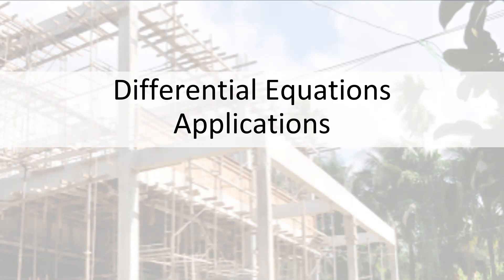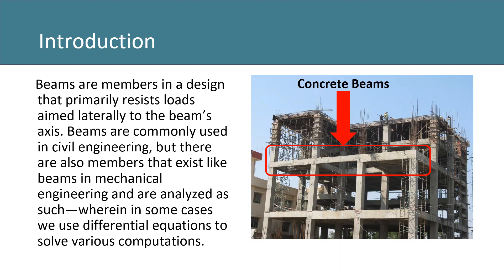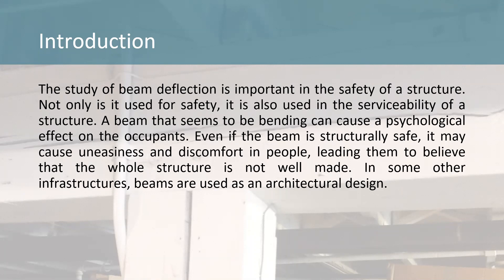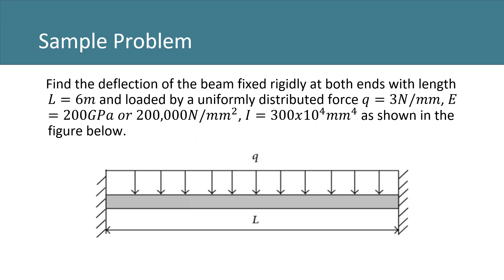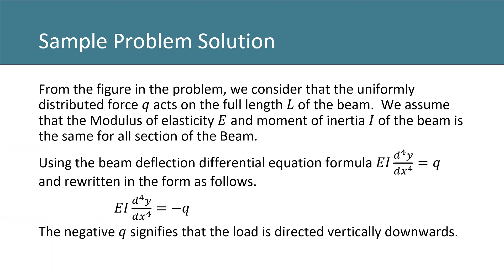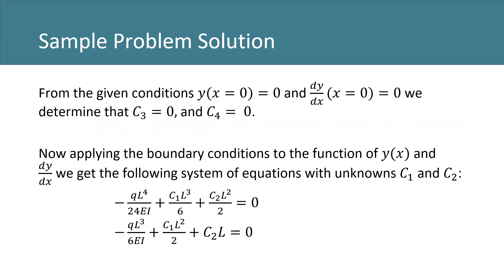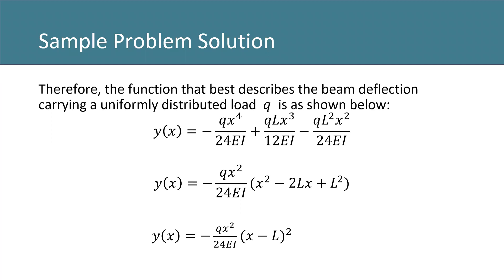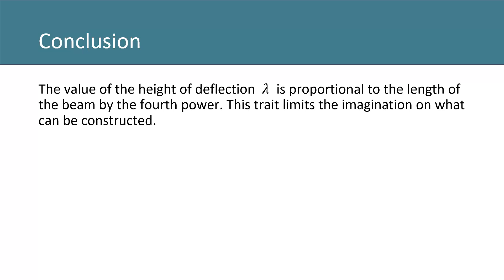Application of Differential Equations in Civil Engineering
Members:
Agbayani, Dhon Justine
Guerrero, John Carl
Pangilinan, David John